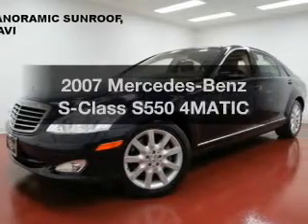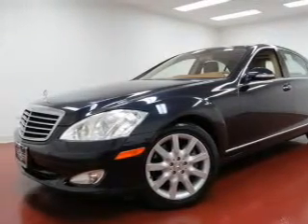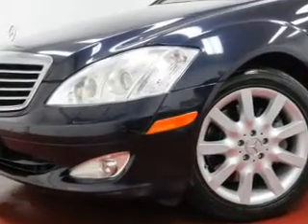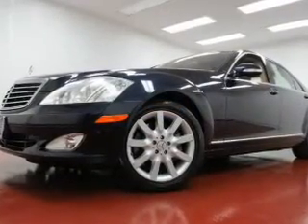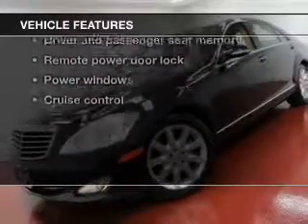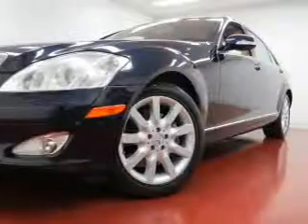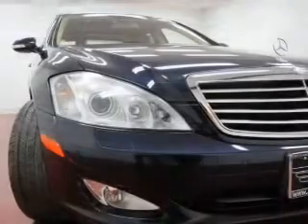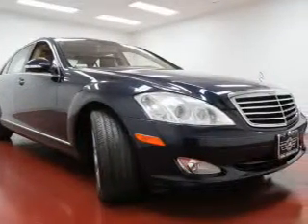2007 Mercedes-Benz S-Class - Des Plaines IL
Year: 2007
Make: Mercedes-Benz
Model: S-Class
Trim: S550 4MATIC
Engine: 5.5 liter 8 cylinder 32 valve
Transmission: 7-Speed Automatic
Color: Blue
Mileage: 74684
Address:
855 Rand Rd